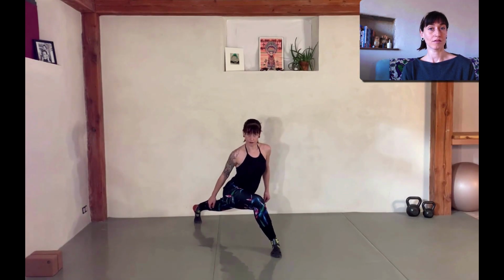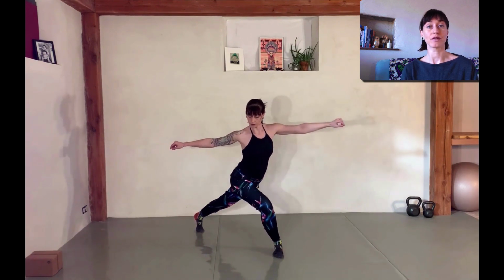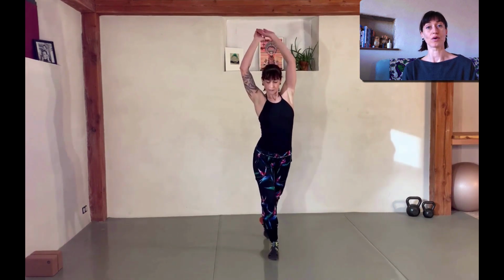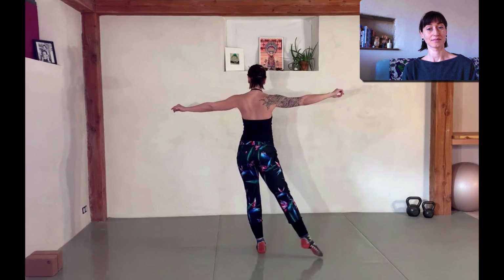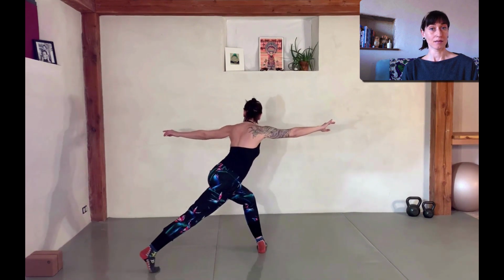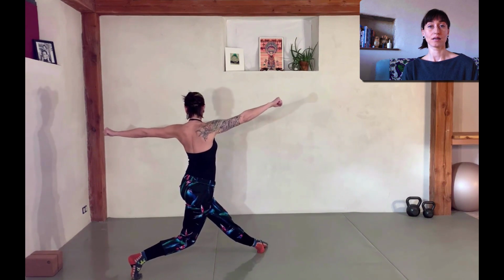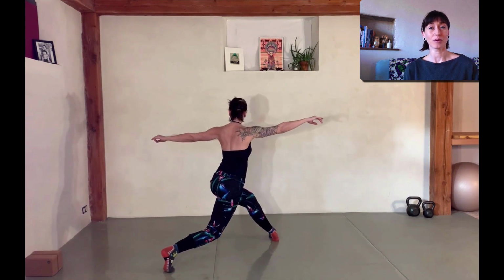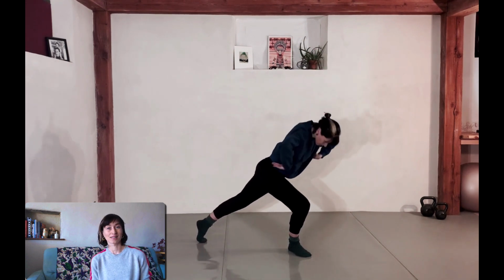Spinal Waves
Extract from Spinal Waves 102 on line movement program with Samantha Emanuel. This program is a continuation of Jon Yuen's Spinal Waves 101. Bundle option available if you purchase both courses.

"Reveal, study and go with the flow. Spinal Waves 101, taught by Jon, is an in-depth approach to spinal movement. Here, you'll learn global flexion-extension patterns, isolated and sequential spinal articulations. In Spinal Waves 102, Sam will assist you in taking your practice a step further, by studying and experiencing how the spine can support and drive the flow of movement throughout the rest of the body"
Spinal Waves 101: Isolate body parts
Spinal Waves 102: Integrate body parts ⁣

Spinal waves 102 is brilliant. The way Samantha articulates the movements is done in such a great way that even someone without any previous experience can jump right in confidently. I loved the whole course!!! -Ian

The art and the science of movement 🤘🐼🌊⁣ spinalwaves101 spinalwaves102 bottomsup @yuenjon @vagabondprincess23